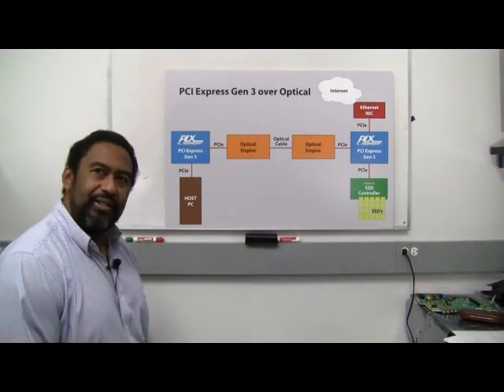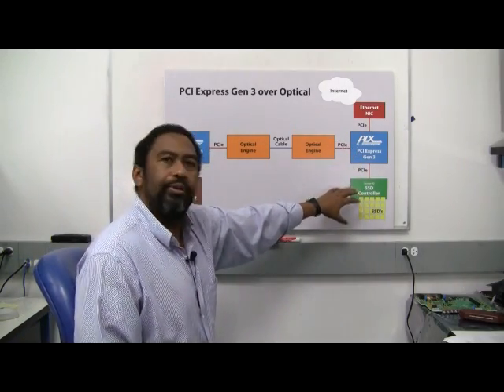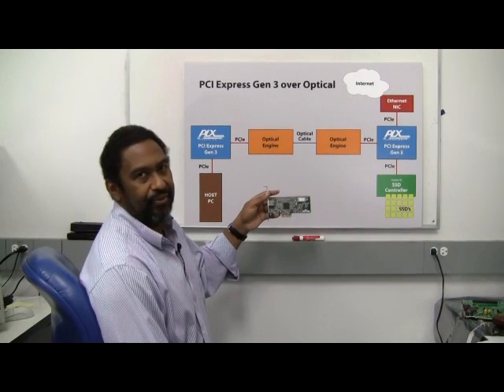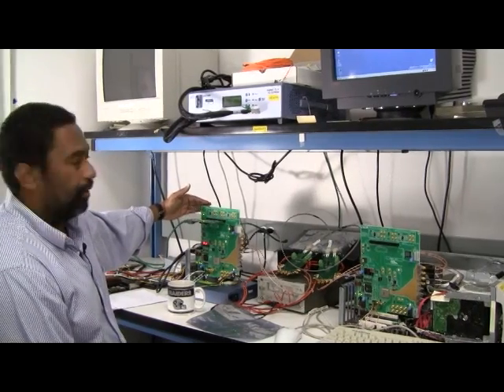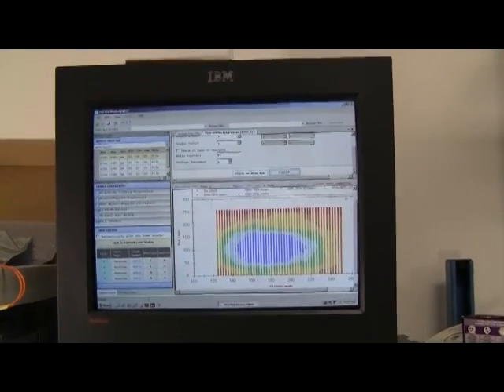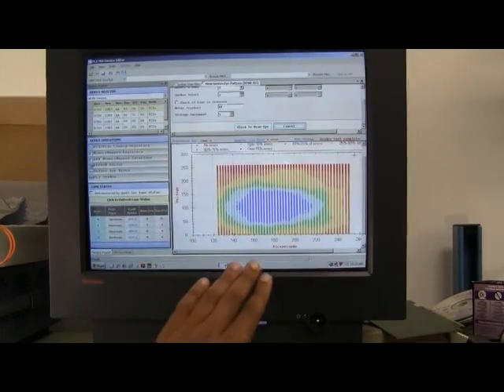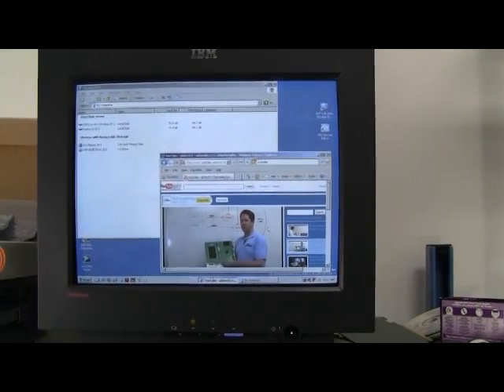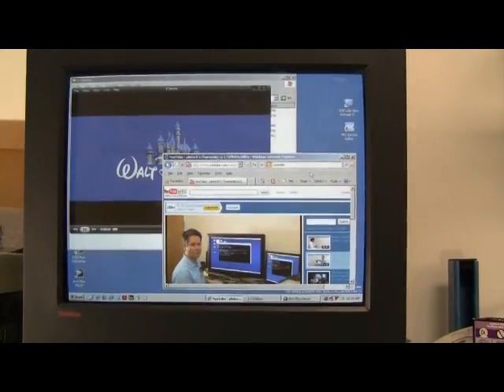PCI Express Over Optical Cable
PCIe is already the leader in the box, discover this next generation application of PCI Express as a box-to-box interconnect.